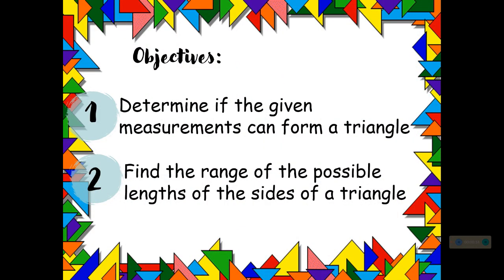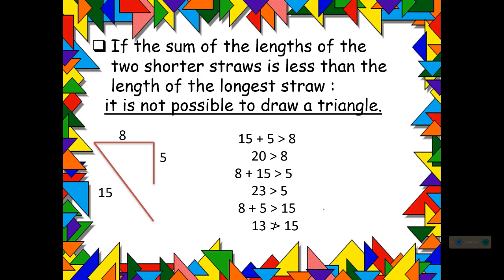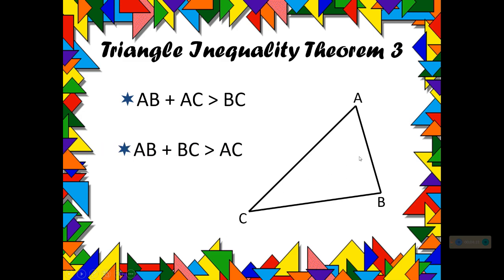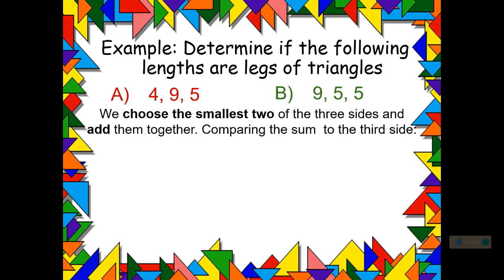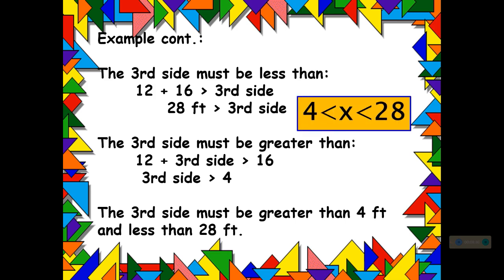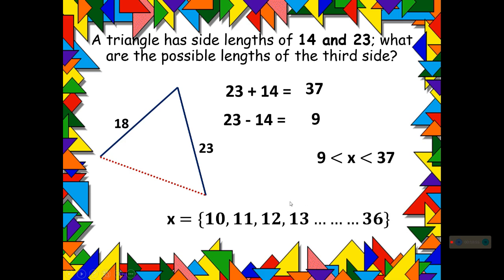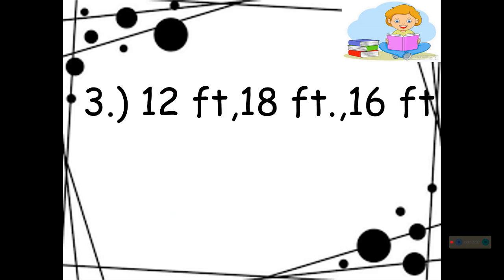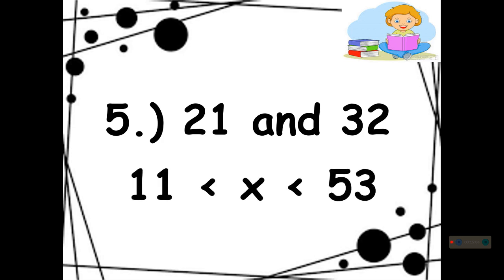Triangle Inequality Theorem 3